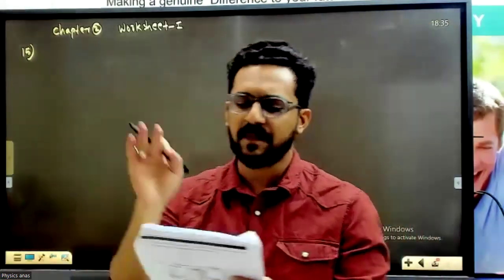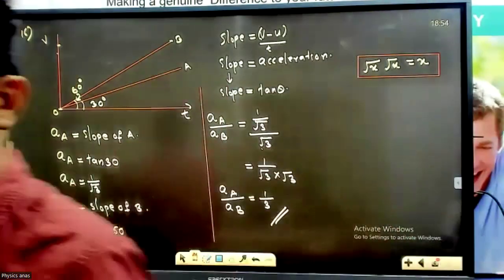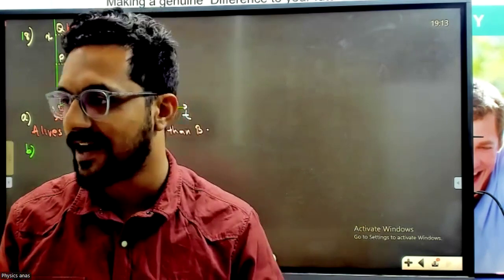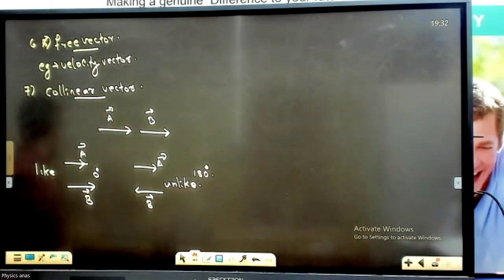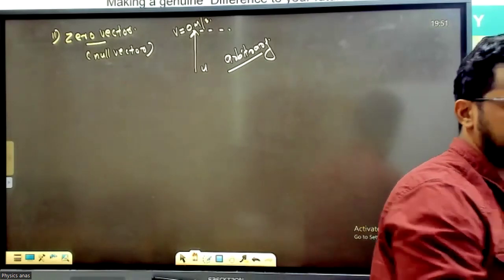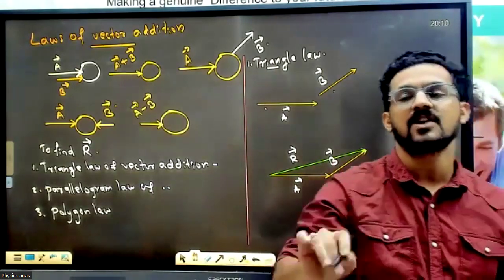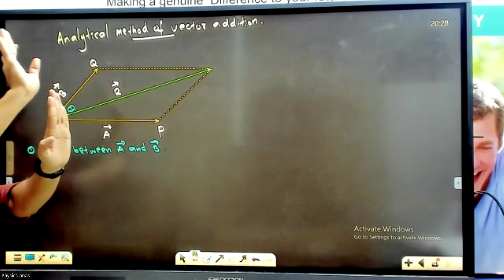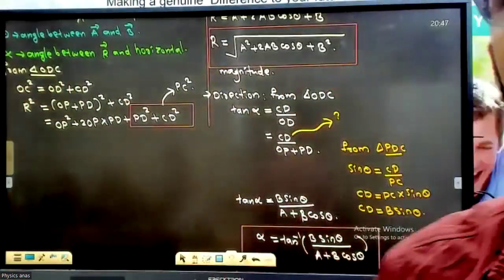11 EEC CH3 PLANE